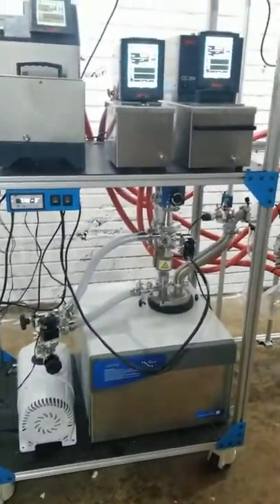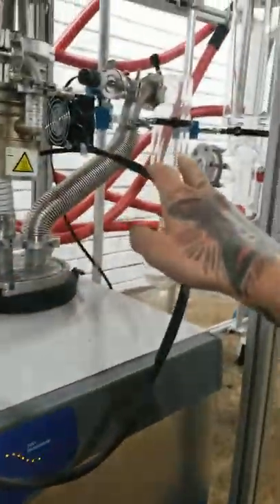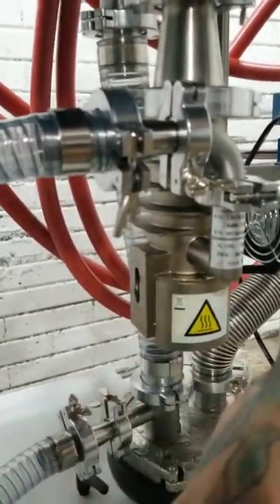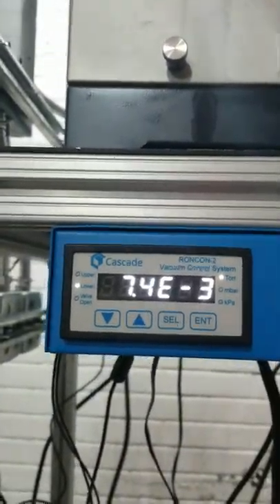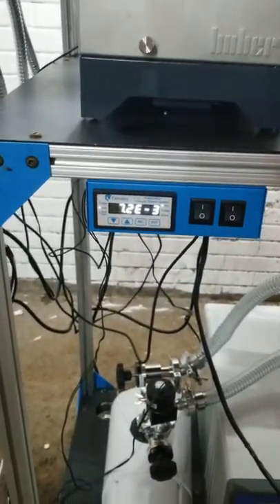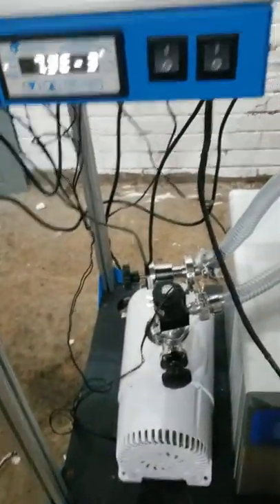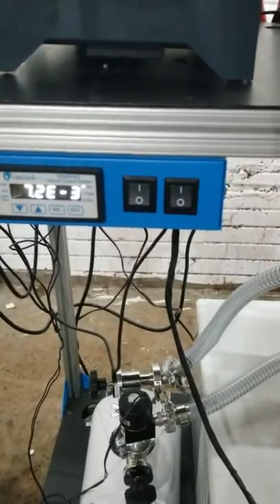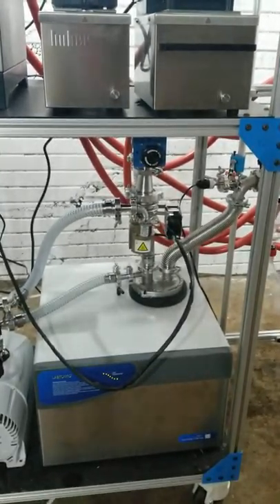How to use a Diffusion Pump on a Cascade Pure Path Thin Film Distillation System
In this video I show you how to operate a diffusion pump on a Cascade Pure Path. Diffusion pumps help thin film distillation systems reach very deep vacuums, which of course will help you make higher quality distillate. All diffusion pumps operate at the same principles, so this video can be used to operate pretty much any diffusion pump.